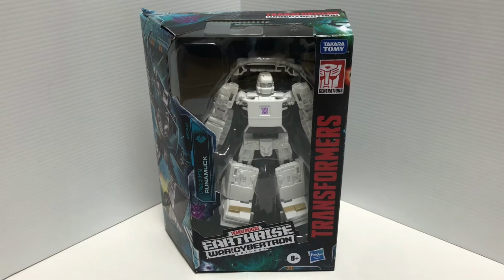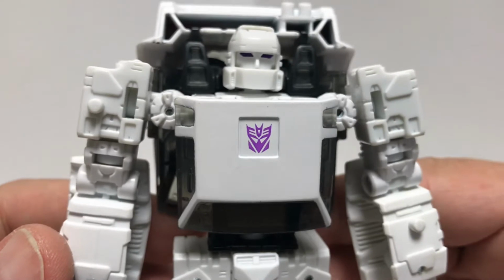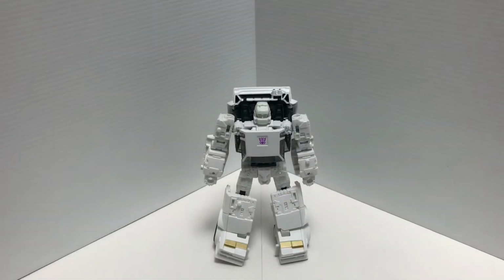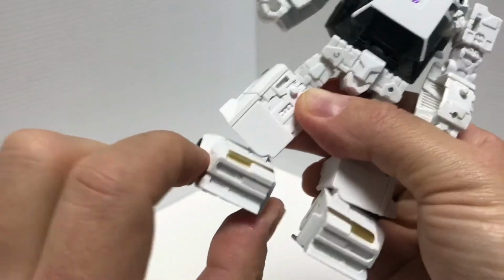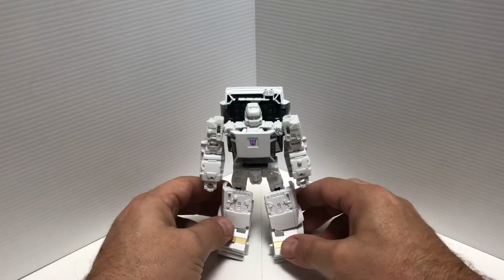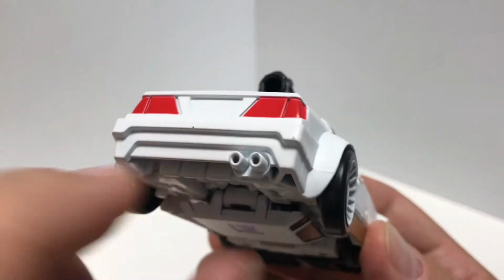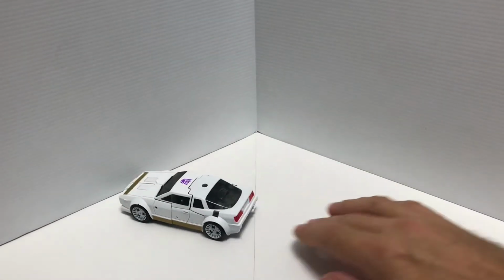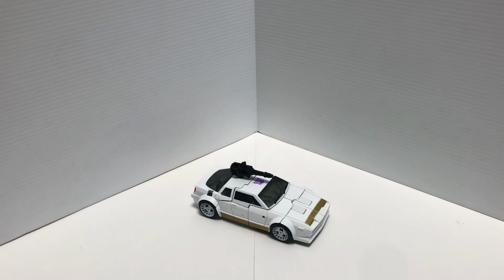Transformers Earthrise Runamuck